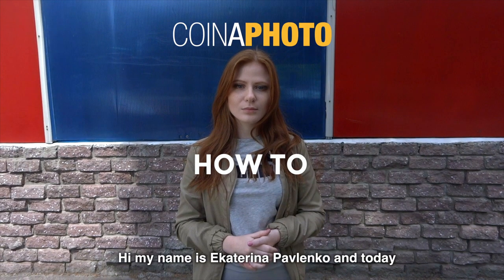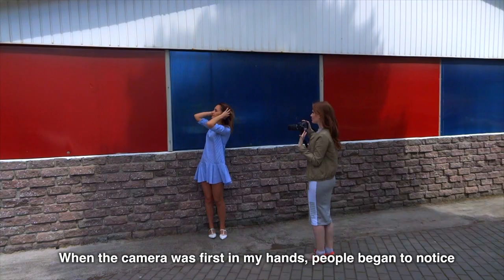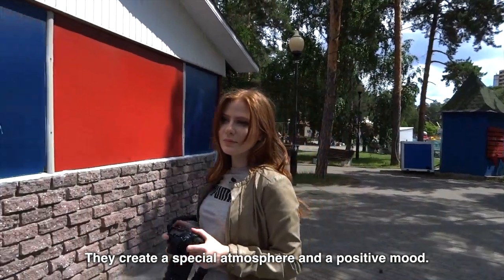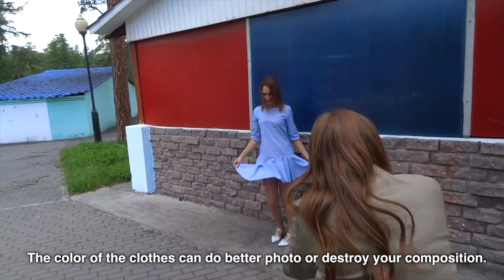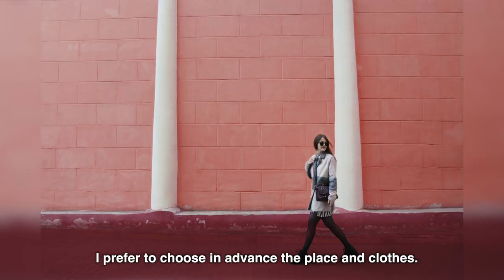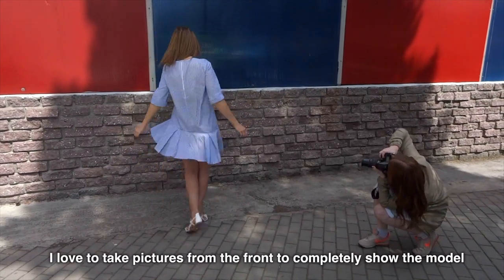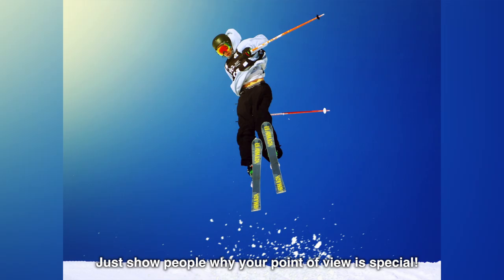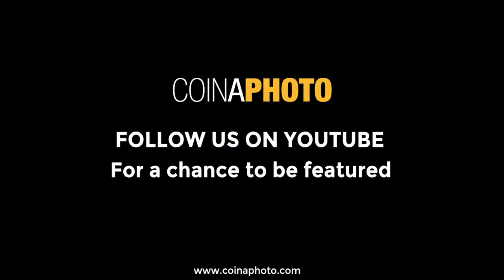How to Make Colours Pop in Your Photos | CoinaPhoto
We are captivated by bright colours since our baby days. This is why it is important you pick the right colours for your photos and edit them so they look catchy!

Ekaterina Pavlenko from Russia is one of the most colourful photographers on CoinaPhoto. Her photos are unique not just because her editing skills are spectacular but because she combines fashion and unusual architecture.

Special Credits to:
Interviewee: Ekaterina Pavlenko
Video Editor: Lilia Bara